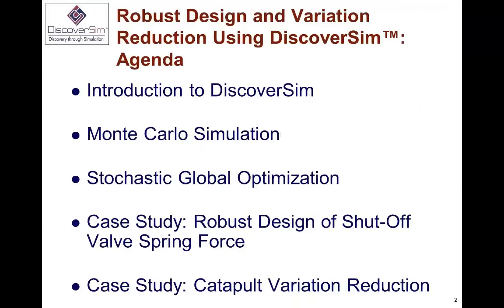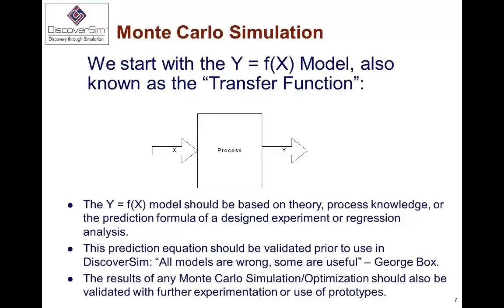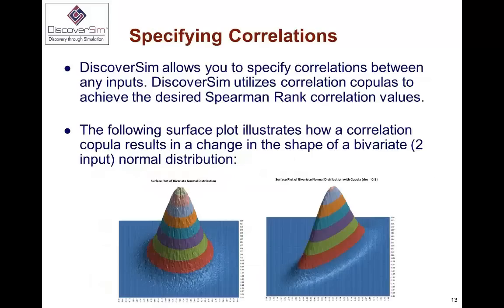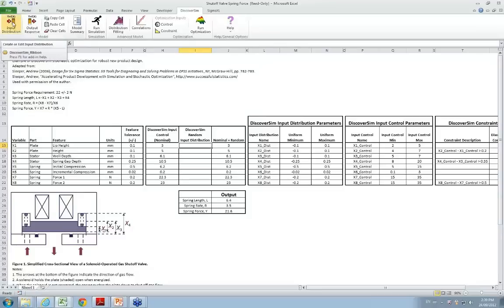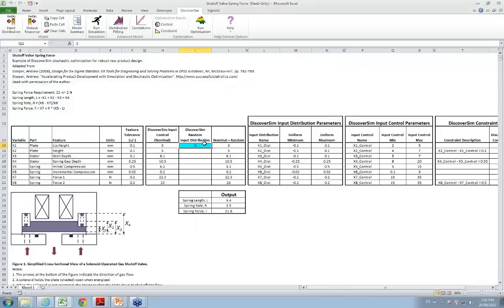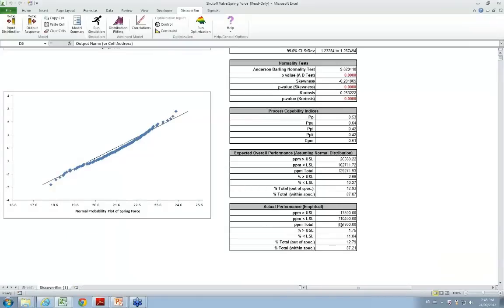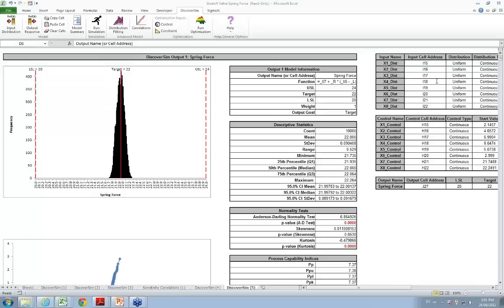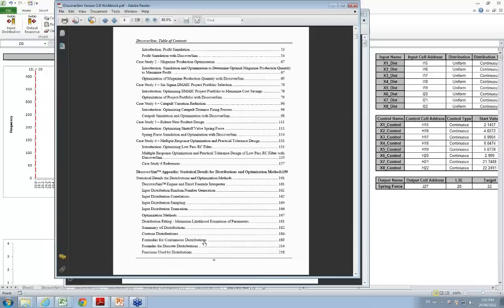DiscoverSim - Robust Design and Variation Reduction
In this recorded Webinar, John Noguera, Co-Founder and CTO of SigmaXL, demonstrates how to use DiscoverSim to achieve robust design and variation reduction.